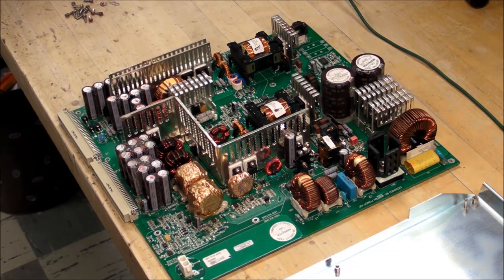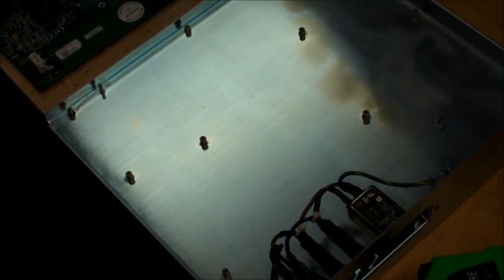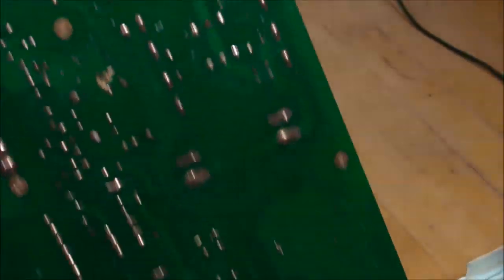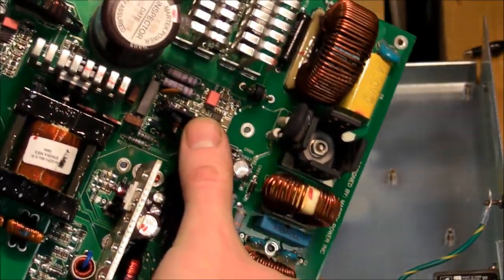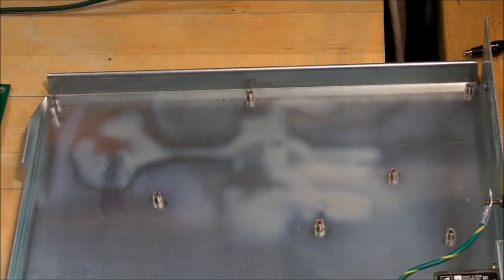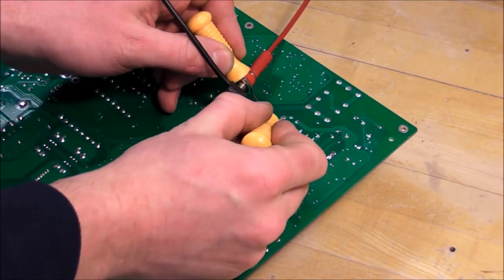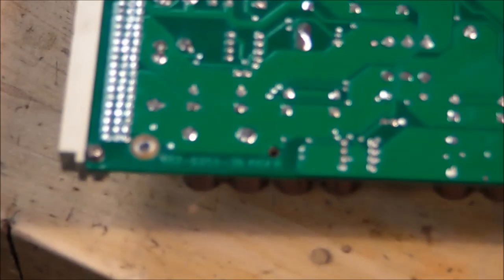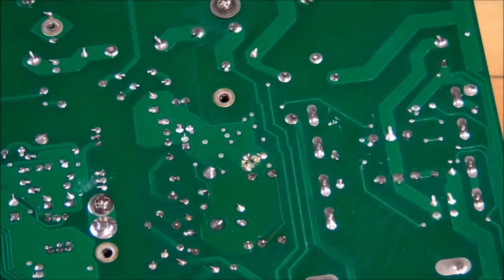(#0064) Fuses and Hot Traces on DSA8200 Power Supply